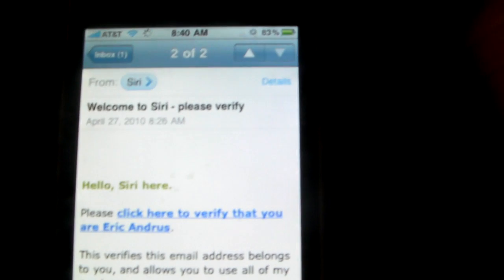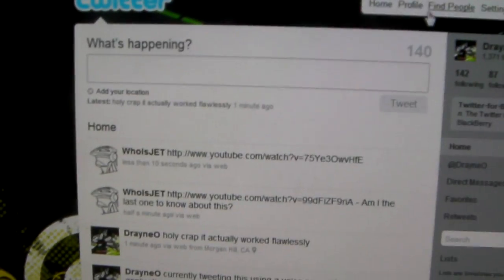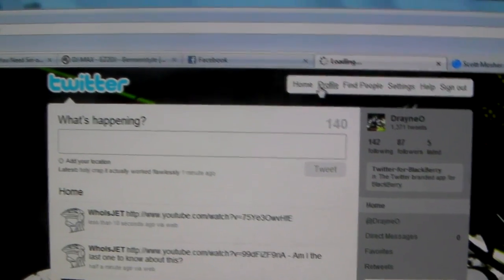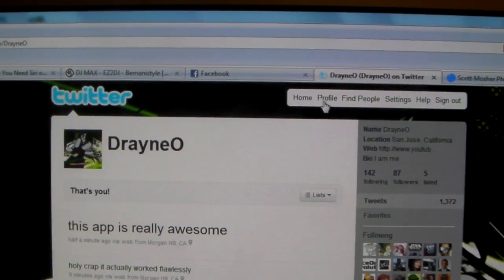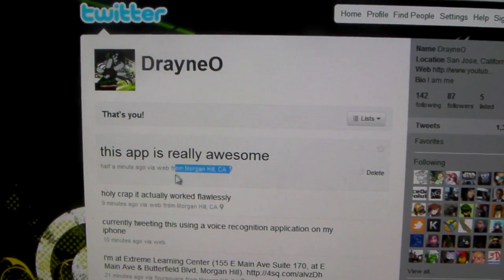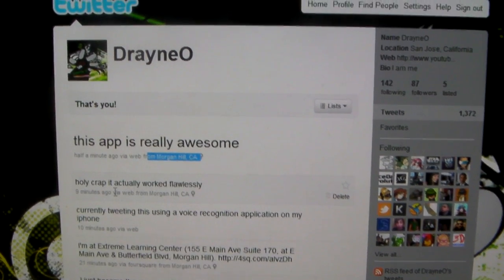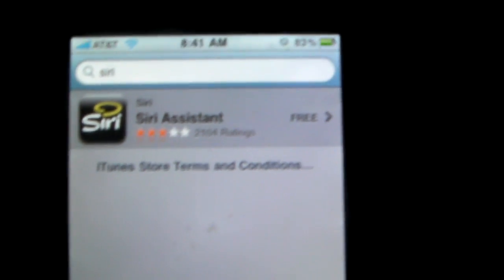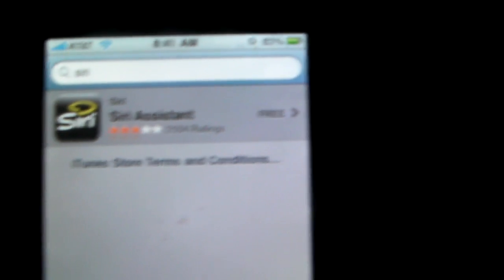Probably One of the Coolest Apps on My iPhone Now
not kidding, this app is pretty awesome and the epiphany of laziness at it's finest